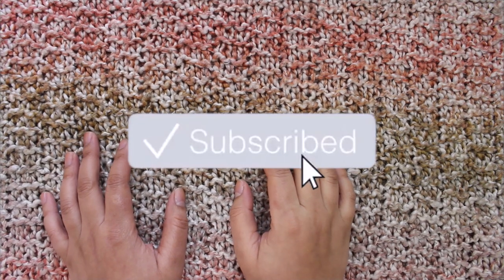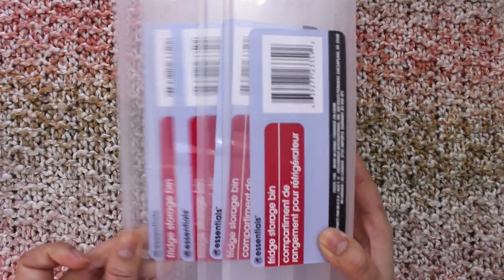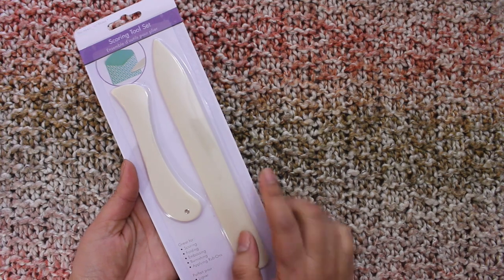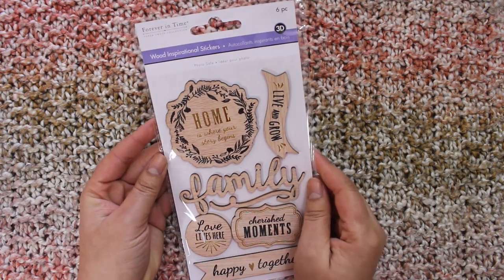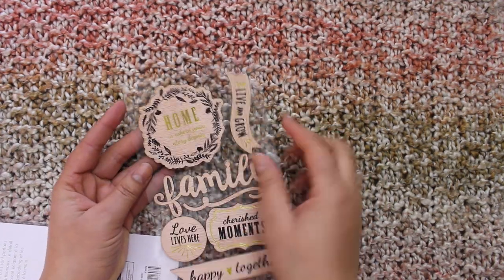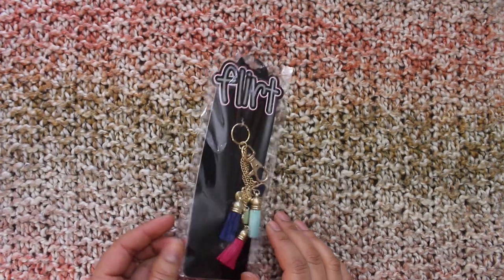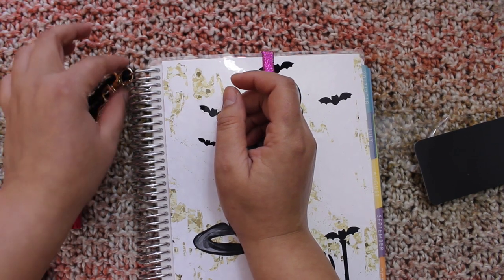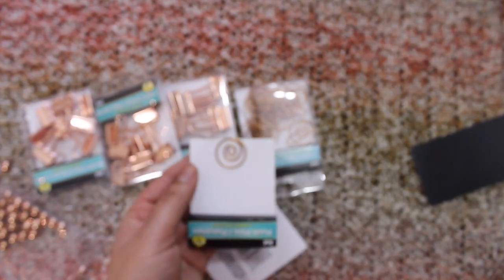DOLLAR TREE HAUL | ROSE GOLD STATIONARY! | Plan to Shine